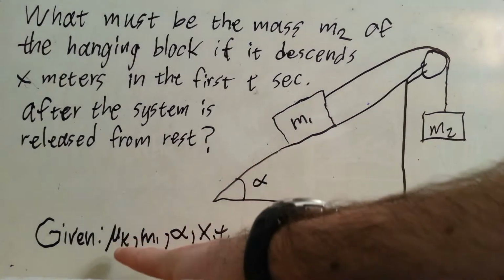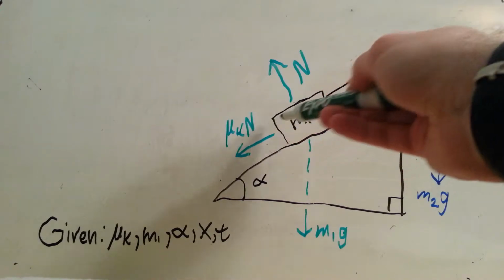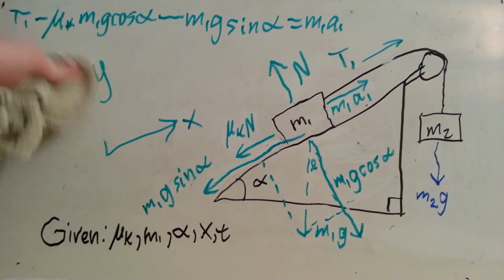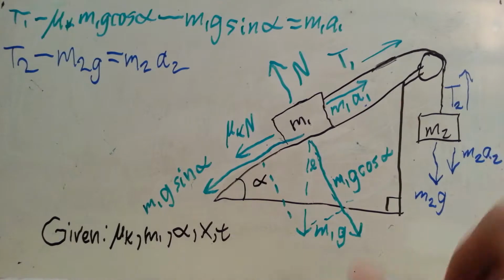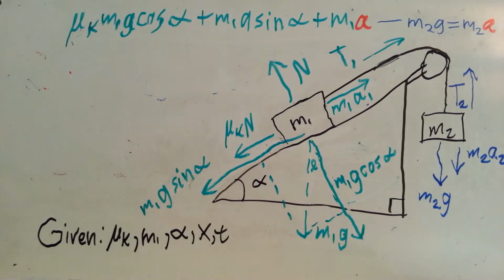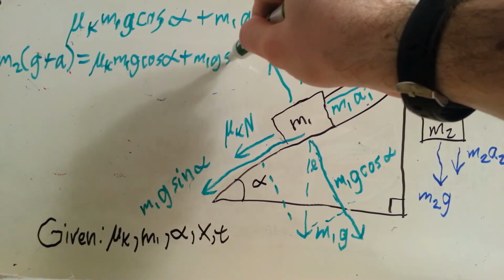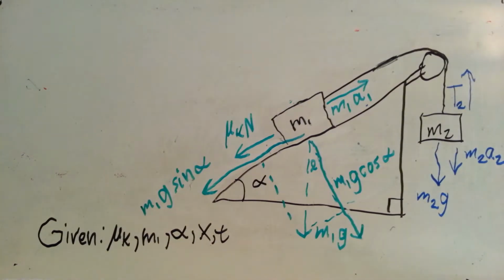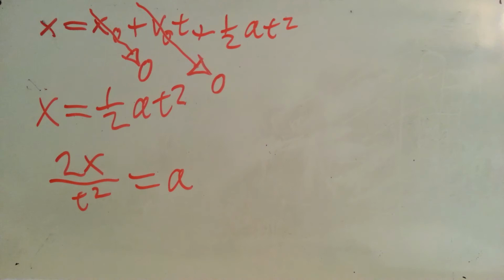Two masses, a ramp, and friction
This is longer than my usual solutions, because I know a lot of people have difficulty with this type of problem. So I try to explain each part fully.